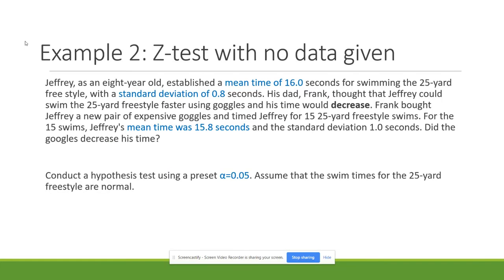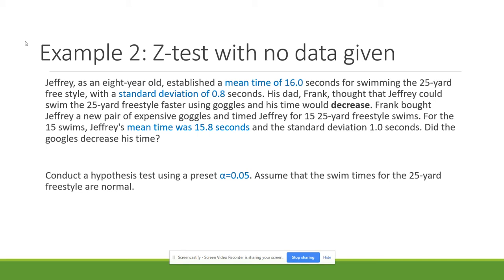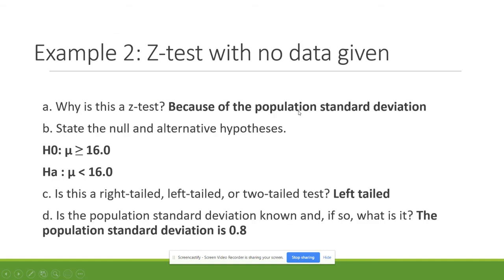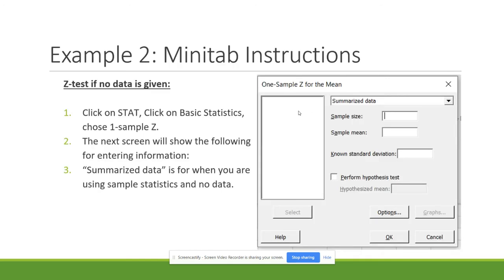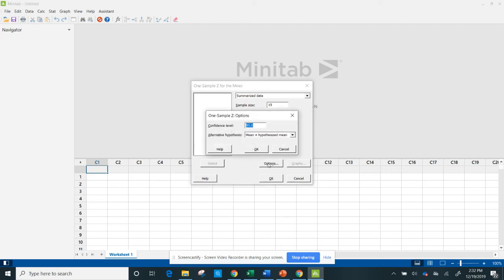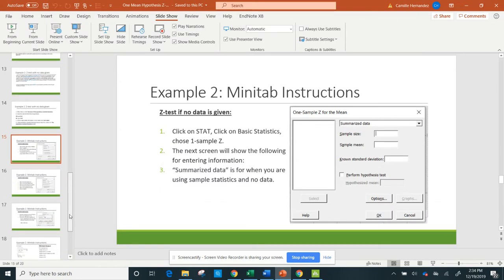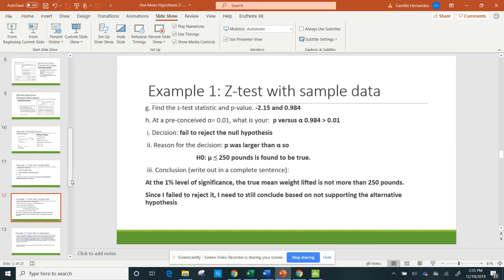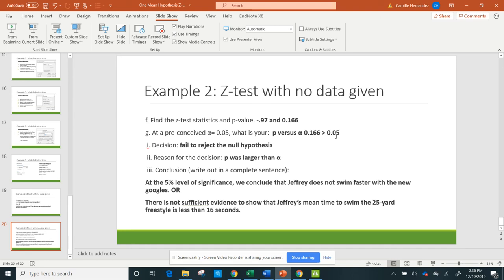Example 2 for Ztest with Sample Statistics